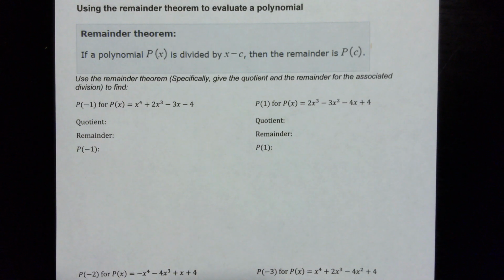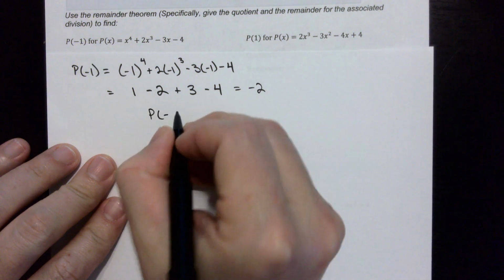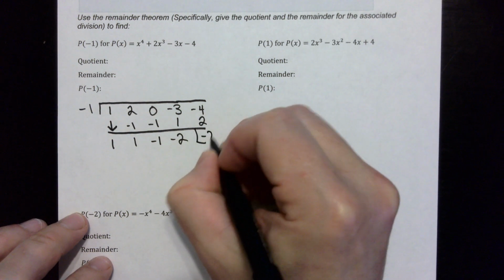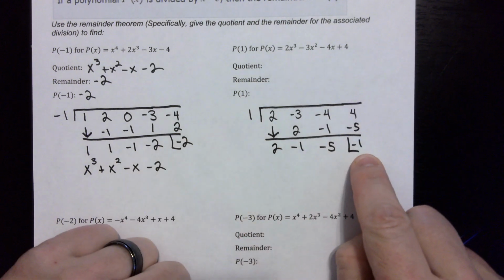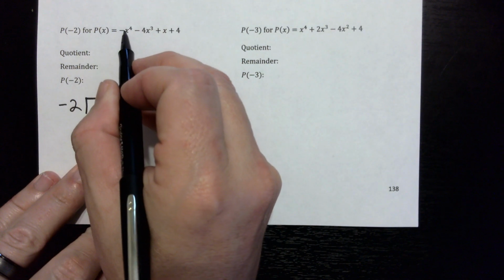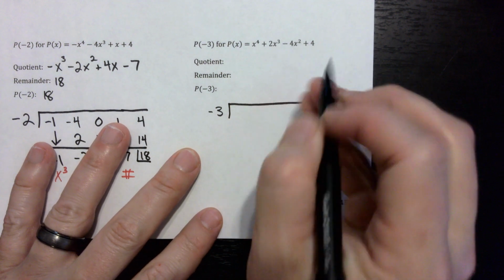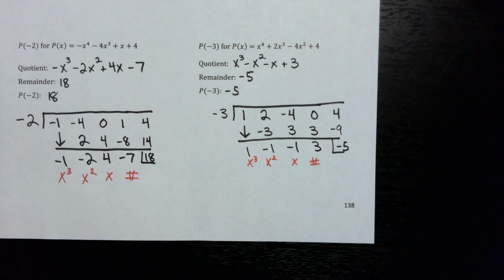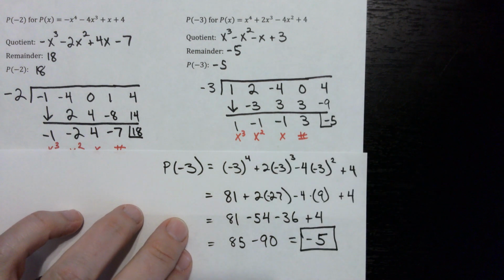Using the Remainder Theorem to Evaluate a Polynomial